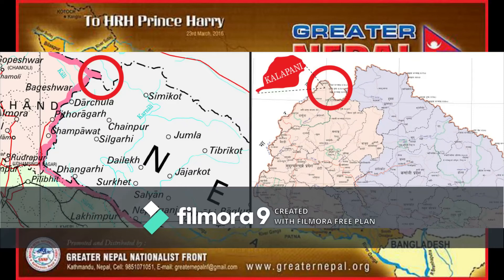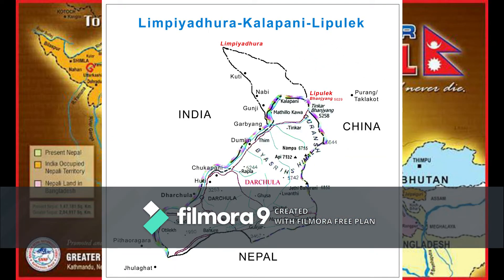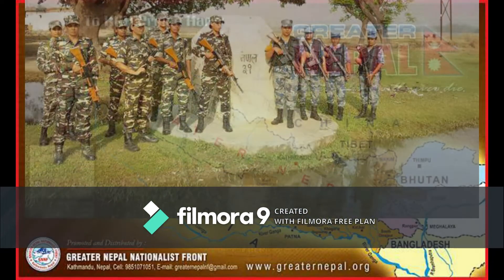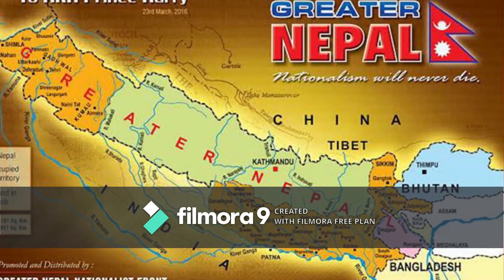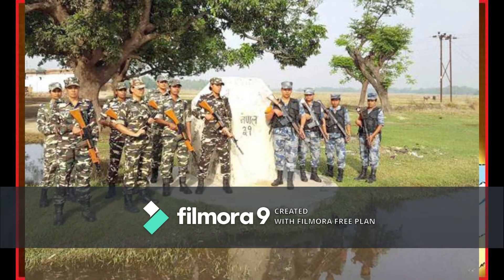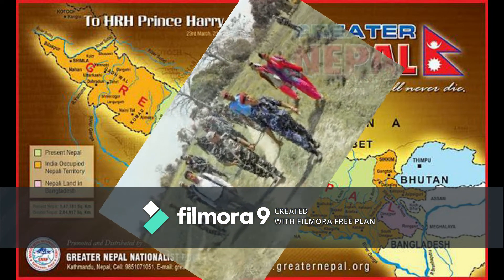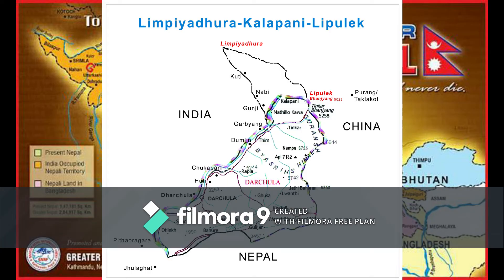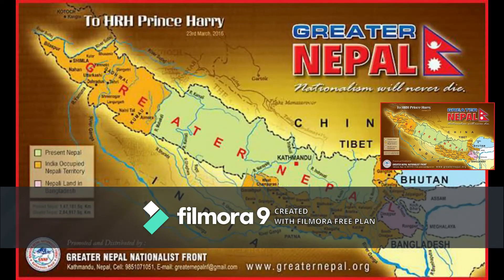Territorial disputes of India and Nepal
Nepal claims that the river to the west of Kalapani as the main Kali River, hence it belongs to Nepal.[1][2] But India named the Kunthi Yangti river in the east of Kalapani as the main Kali River to setup their claim on the route to Kailash-Mansarovar. The river borders the Nepalese district of Darchula in Sudurpashchim Pradesh province and the Indian district of Pithoragarh in Uttarakhand state. The Treaty of Sugauli signed by Kingdom of Nepal and British India on 4 March 1816[3] locates the Kali River as Nepal's western boundary with India. Subsequent maps drawn by British surveyors show the source of the boundary river at different places. This discrepancy in locating the source of the river led to boundary disputes between India and Nepal, with each country producing maps supporting their own claims. The Kali River runs through an area that includes a disputed area of about 400 km² around the source of the river although the exact size of the disputed area varies from source to source. Kalapani has been controlled by India's Indo-Tibetan Border Police since the Sino-Indian War with China in 1962.[4] On November 2019, there was a protest in Kathmandu opposing a new map of India showing Kalapani as part of Indian state of Uttarakhand